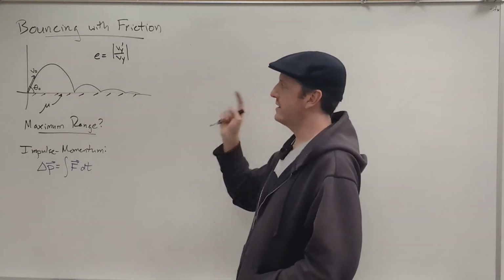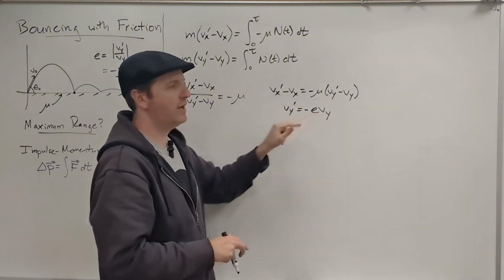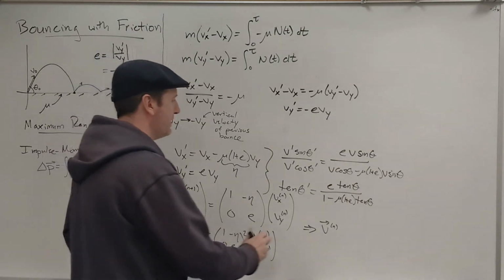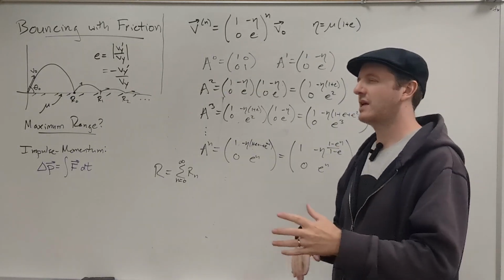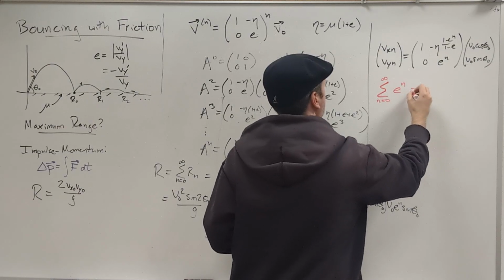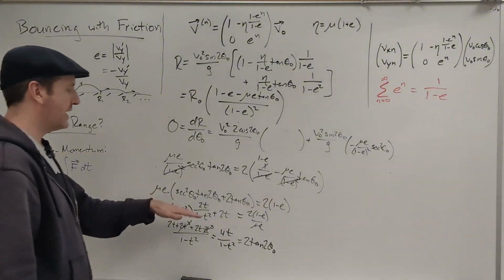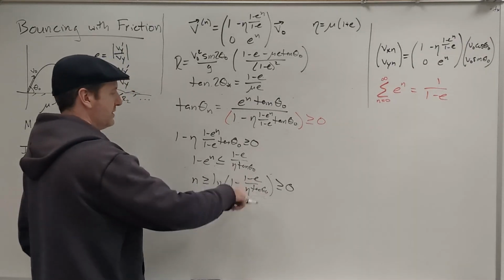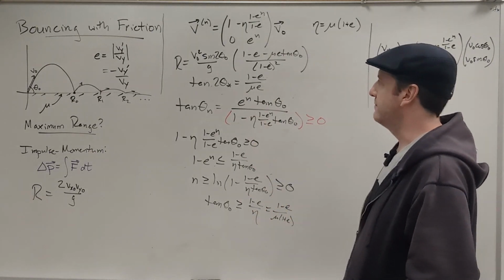Bouncing with Friction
Can we determine the range of a projectile that bounces with both a coefficient of restitution and a coefficient of friction? And can we maximize that range?

0:00 - Introduction
1:40 - The impulse-momentum theorem
5:06 - Updating the velocity components
9:21 - A recursion relation
11:20 - Solving the recurrence
14:59 - Finding the range
23:01 - Maximizing the range
28:32 - Summary of results and conditions on bounce angle
33:35 - Simulation code
37:02 - Conclusion

Cf. "Solved Problems in Classical Mechanics" #6.5

HW: Find the total time in flight. What if the projectile is a sphere with moment of inertia _I=βmr^2_? You'll need to account for angular impulse delivered in a bounce.